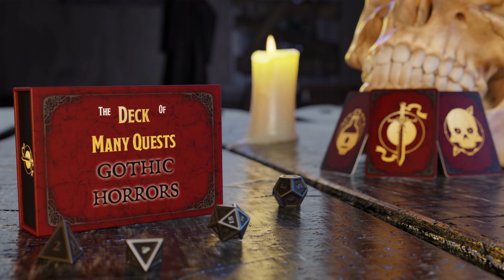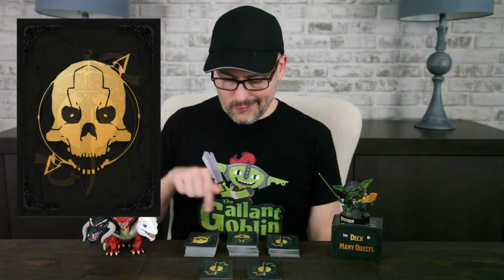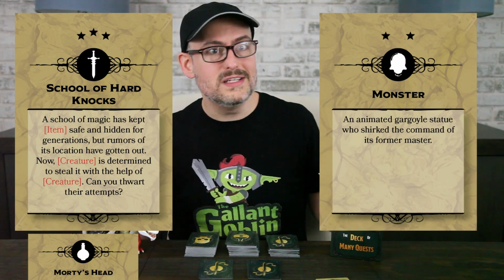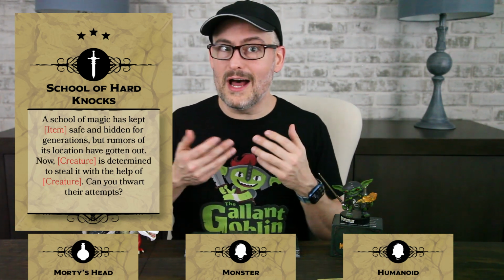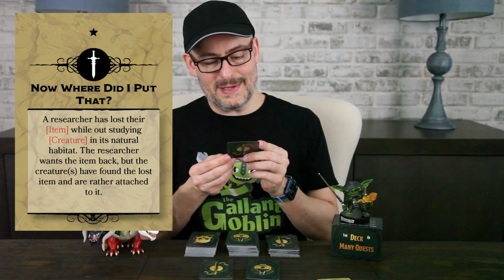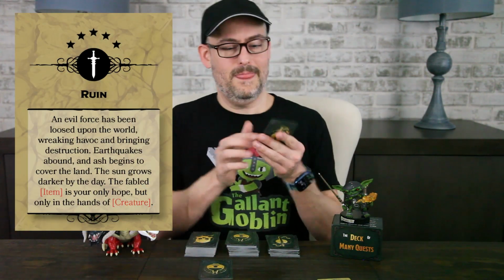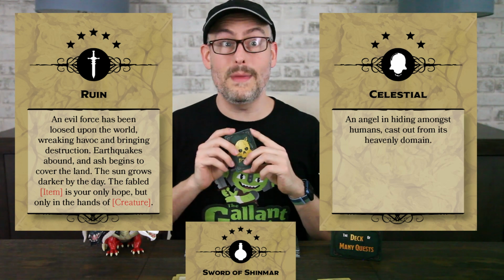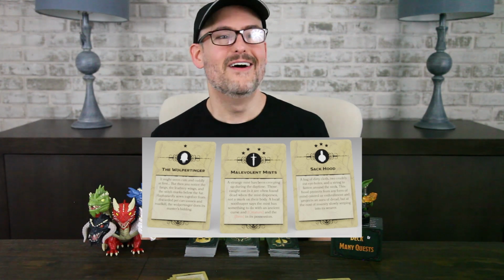Deck of Many Quests: Gothic Horrors Kickstarter Preview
This is a paid Kickstarter preview from @LunchBreakHeroes.

WHAT IS The Deck of Many Quests - Gothic Horrors expansion?
It is an adventure-building tool for game masters of all TTRPG systems. It use Mad Libs-style quest prompts and a bit of imagination to build quests on the fly.  The original deck contains more than 200 cards split into Quest, Item, and Monster decks.  Combine the cards from each deck according to the chosen quest prompt to create the seed for a unique and exciting adventure.

This expansion adds onto the existing base deck and is packed full of gothic themed prompts. Encounter vampires, werewolves, ghosts, zombies, and more!

The Kickstarter ends on Thursday May 19, 2022!

WHAT IS KICKSTARTER?
Kickstarter is a crowdfunding platform that allows creators and companies to raise funding for new and innovative products and ideas. You are not charged for your pledge if the project fails to meet its funding goal. Note that Kickstarter is not a store—you are investing in the development of a product, and that comes with risks of failure.

GALLANT GOBLIN KICKSTARTER REVIEW POLICY
Due to the aforementioned risks of Kickstarter, The Gallant Goblin screens all Kickstarter projects prior to reviewing them on our channel. We only review Kickstarters that meet our criteria of:
1) creating a product we believe is of interest to our community
2) being a project from either a company with a good Kickstarter track record or that promises a product that looks to have a low risk of failure

The video was paid for by the creators of the Kickstarter project, but the Gallant Goblin retained editorial control.  The video was screened by the creators for factual errors before being released.

TIMESTAMPS:
0:00 Introduction
0:27 Original Deck of Many Quests base set
0:45 How to use The Deck of Many Quests
3:09 Adjusting for different tiers of difficulty
5:42 Gothic Horrors expansion content
7:14 Additional Kickstarter rewards for the Gothic Horrors expansion campaign
7:40 Kickstarter pledge tiers
8:10 Conclusion

LINKS:
Kickstarter campaign for The Deck of Many Quests - Gothic Horrors -